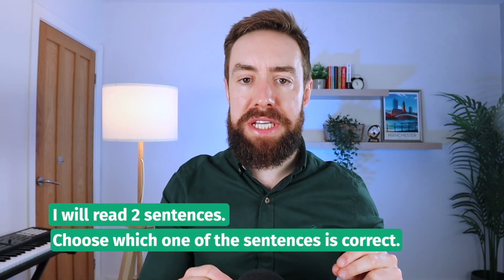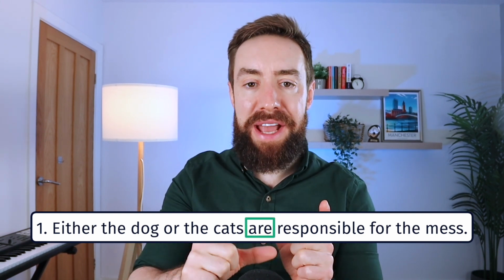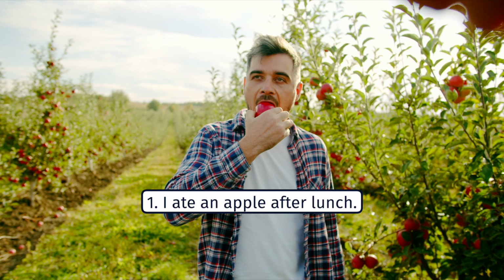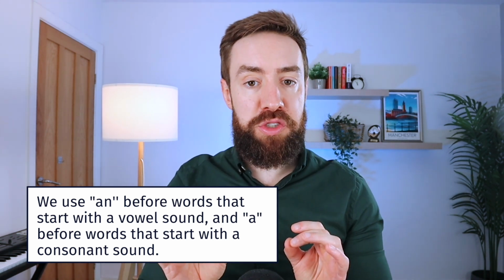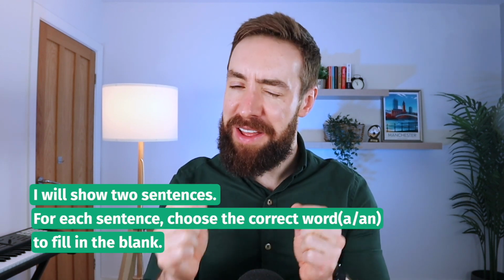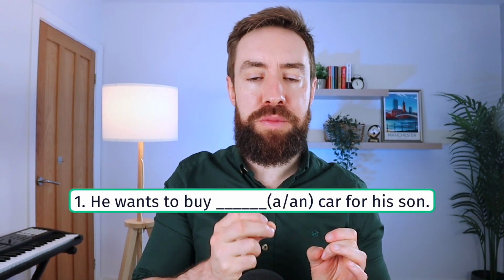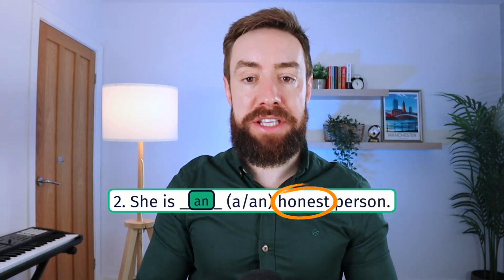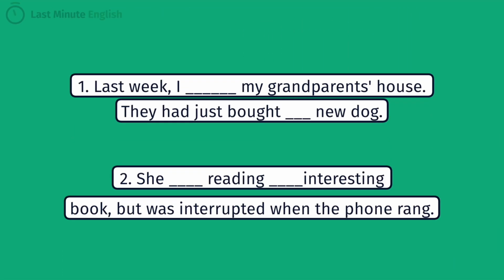3 Grammar Tricks for 130+ in the Duolingo English Test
Our competition to win the Advanced English Grammar course is now closed. We had so many correct answers (well done, everyone!), and when we did our random draw, the winner was @kaisar.abeutalip ! Congratulations!!

Here's the link for that Advanced English Grammar course if you, like Kaisar, want to improve your English Grammar:

Boost Your Duolingo English Test (DET) Score to 130+ with Just 3 Grammar Tricks!
Are you struggling to reach your target Duolingo English Test (DET) score? Do you find yourself making common grammar mistakes that hold you back? This video is your key to unlocking a 130+ DET score!

In this interactive video, we'll break down three essential grammar areas that often trip up DET test-takers:

* Indefinite Articles: Master the use of "a" and "an" to improve your DET writing and speaking scores.

* Subject-Verb Agreement: Ensure your subjects and verbs always match to avoid common Duolingo English Test grammar errors.

* Correct Verb Tense: Learn how to use the right verb tense for every situation, whether it's the Duolingo English Test writing or speaking section.

We'll guide you through engaging Duolingo English Test grammar lessons, practice exercises, and fun quizzes to help you understand and apply these concepts.

By the end of this video, you'll have the Duolingo English Test tips and confidence you need to conquer the DET grammar section and achieve your desired Duolingo English Test score.

Don't let grammar mistakes stand in your way of a successful Duolingo English Test.

Invest in your Duolingo English Test preparation with this comprehensive video, and watch your DET score soar to 130+!

Ready to take the next step in your DET preparation?

With our expert guidance and proven Duolingo English Test tips, you'll be well on your way to achieving your Duolingo English Test goals.

Let's conquer the DET together!

Competition Questions:

Last week, I ________ my grandparents' house, they had just bought ________ new dog.She _________ reading __________ interesting book, but was interrupted when the phone rang.‌